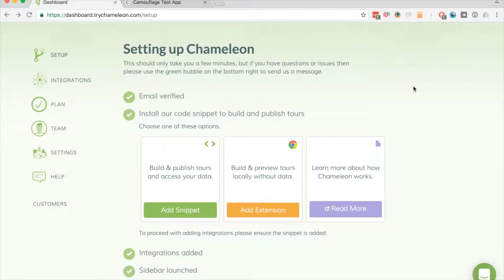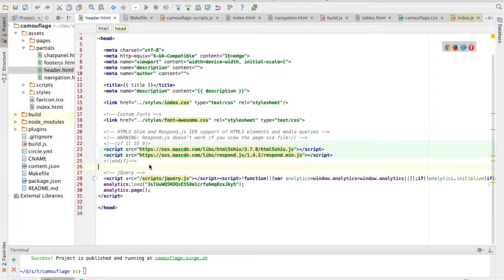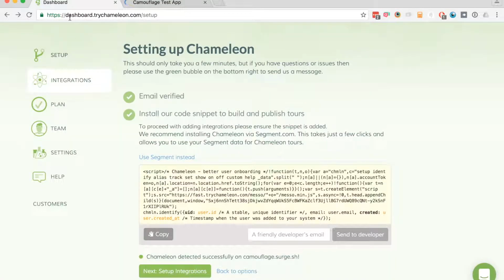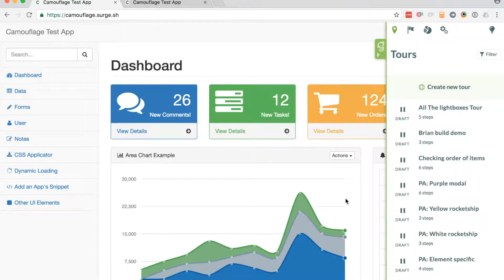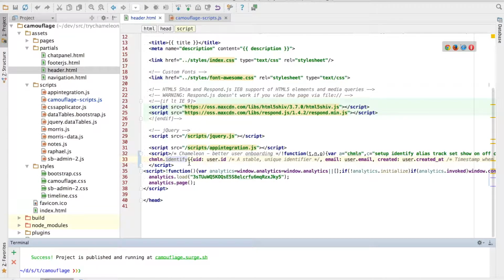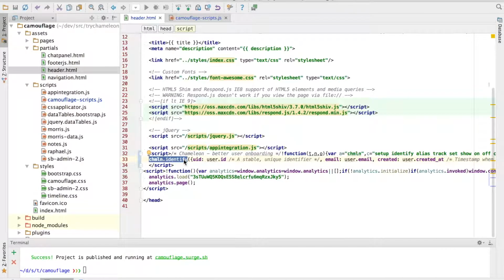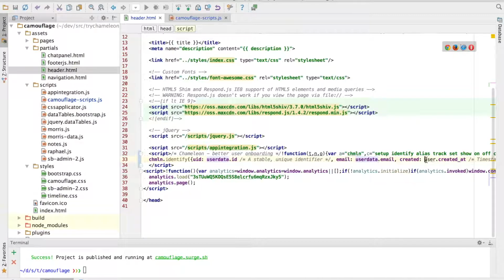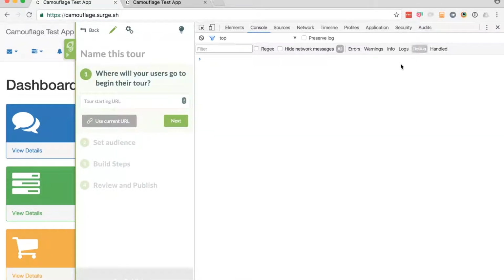Installing Chameleon in 4 minutes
Get the quick 4 minute rundown on installing the Chameleon snippet onto your website or web app.